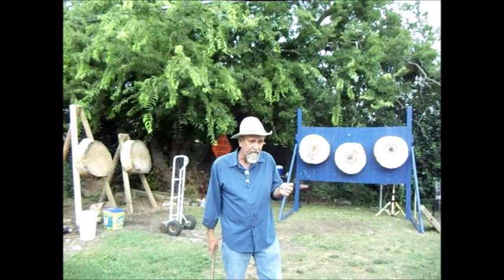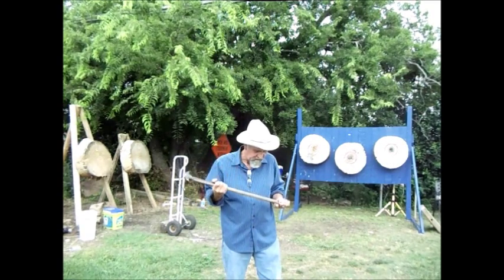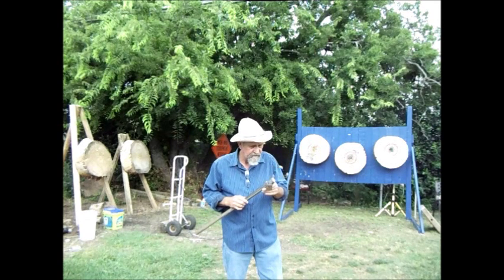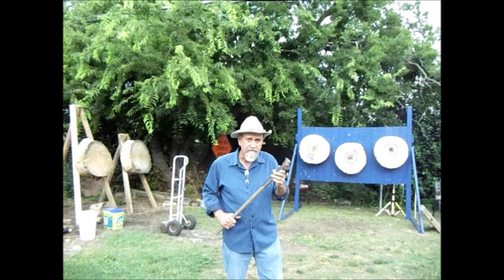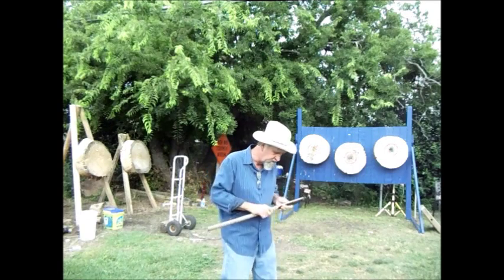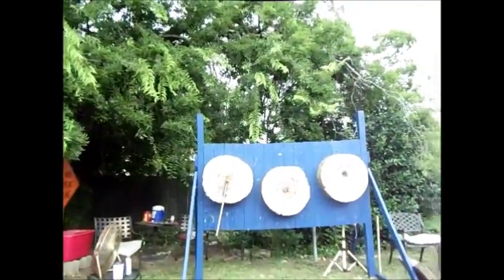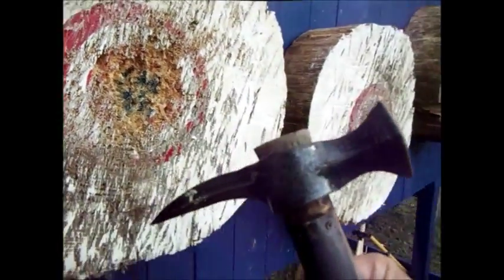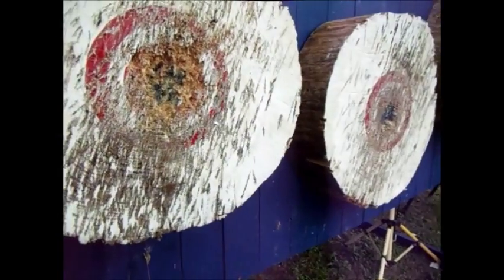End Of Time Weapon (Cold Steel War Hammer).wmv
Demo of the effects of the cold steel war Hammer